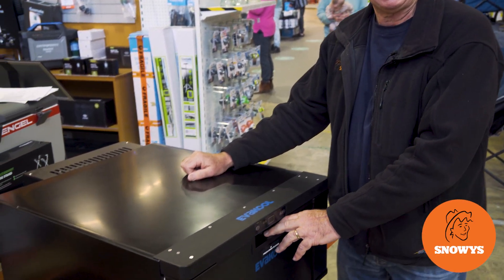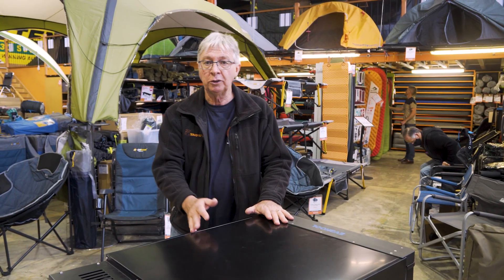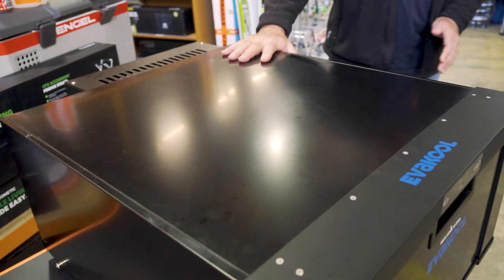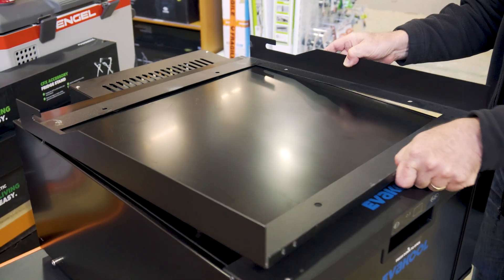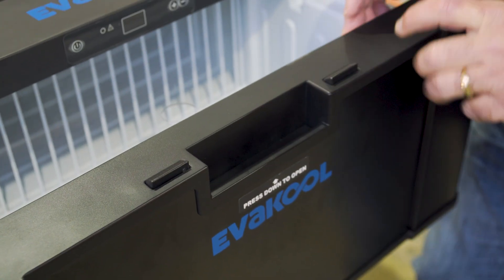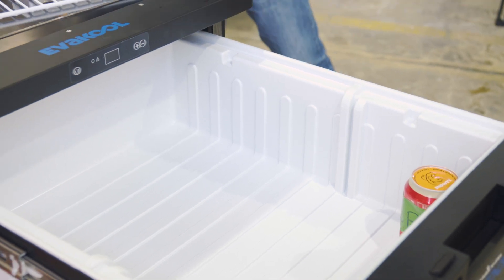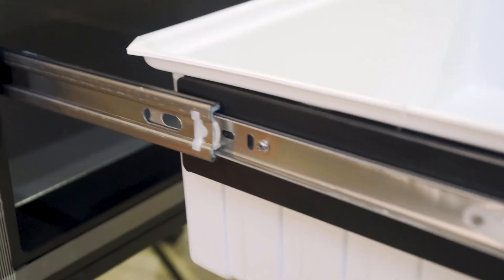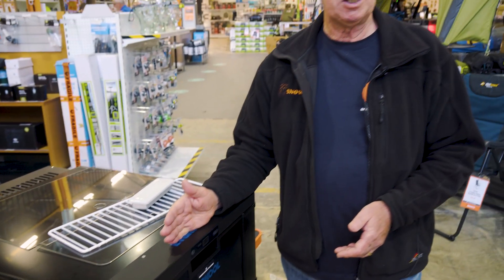EvaKool DC40−DRW−AU Platinum 40L Drawer Fridge Freezer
The chiller that challenges any other – the 40L Platinum® Single Drawer Fridge Freezer by EvaKool carries the cold in the harshest of heat.

A well thawed-out design – its durable metal cabinet and acrylic compartment lids have your fridge-freezer beating the bumps and tumbles of outback travel. Be it fruit, fish, or fizz, the single drawer holds a capacity of 40 litres and doubles as a fridge and freezer – so you can go from fresh to frozen at any pit-stop or pull-up. With a temperature range of -16 to 10 degrees, savour that sizzle of a cold snag hitting the hot plate, and keep the cold ones crisp in the 48-can compartment for those sit-down dinners at sunset. Throw back a beer when those balmy nights begin to dim, thanks to the interior LED light with an easy-to-read display and control panel. From hurtling the highway to rolling down the driveway – enjoy easy cleaning with the removable feature of the drawer tub too.

For the adventurers with cold feet about camping coolers – the EvaKool 40L Platinum® Single Drawer Fridge Freezer is the chest that chills your treasure.

00:00 - Intro
00:16 - Product overview and specs
00:34 - Compressor
00:46 - Drain
00:53 - Materials
01:15 - Mounting plate
01:39 - Draw
01:48 - Internal features
01:59 - Interior dimensions
02:17 - Removable draw
02:43 - Insulation and control panel
03:00 - Summary